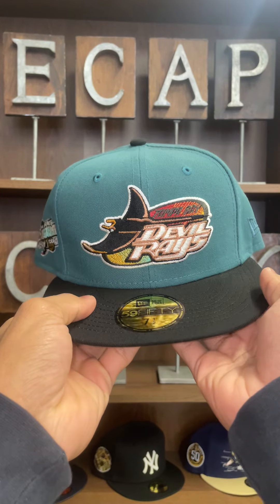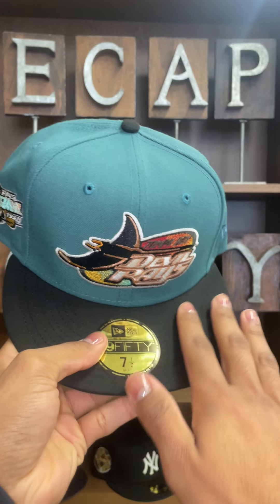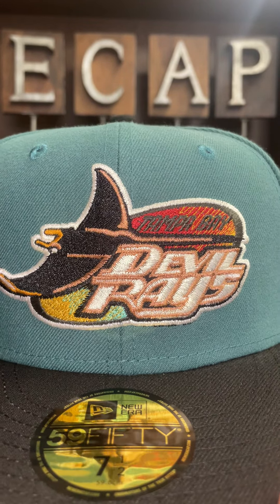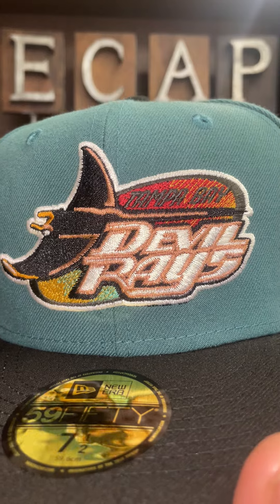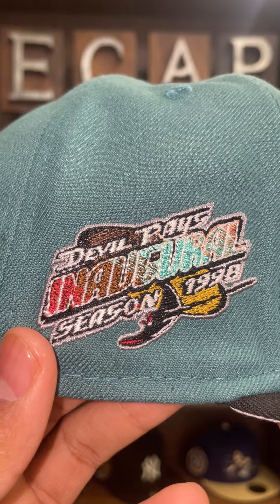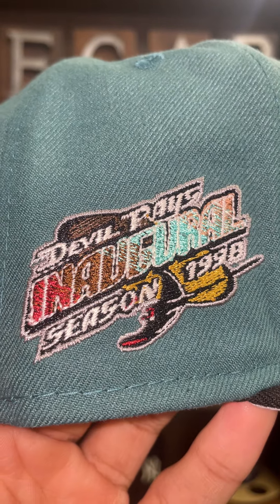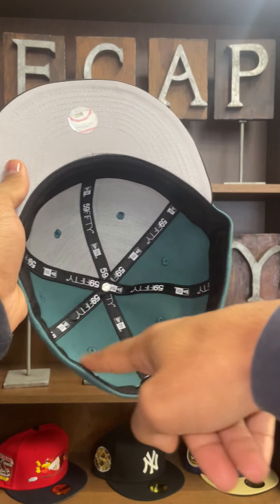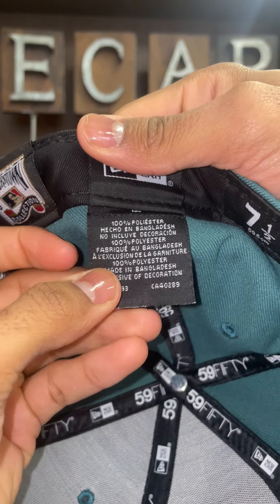Tampa Bay Devil Rays 1998 Inaugural Season New Era 59Fifty Fitted Hat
Tampa Bay Devil Rays 1998 Inaugural Season New Era 59Fifty Fitted Cap in Pine Green, Black and Gray Under Brim.